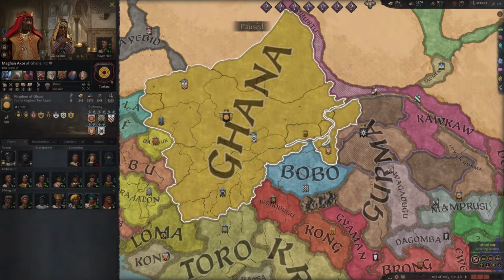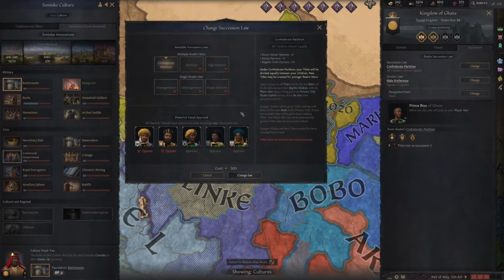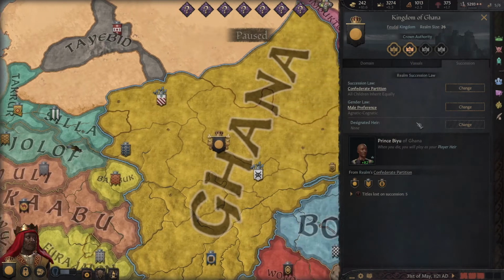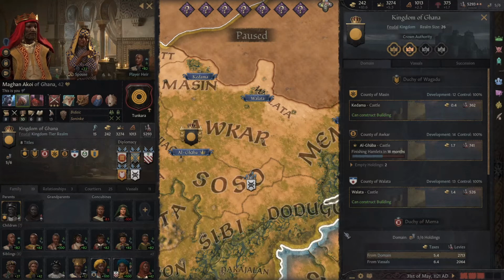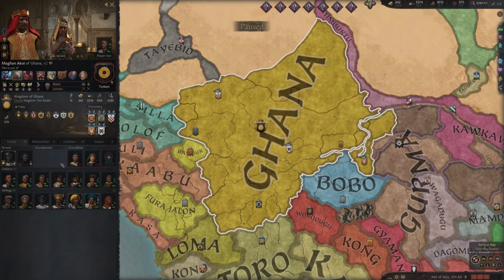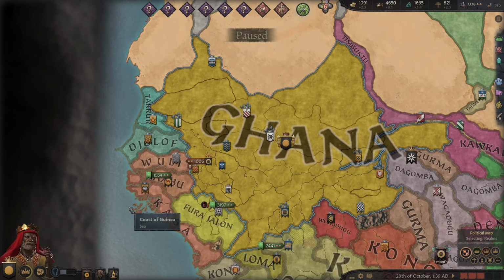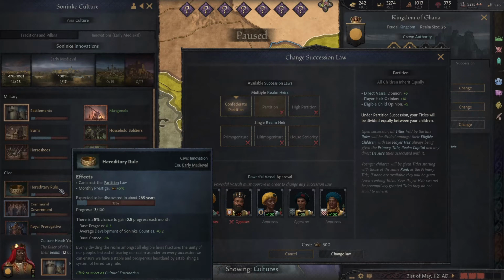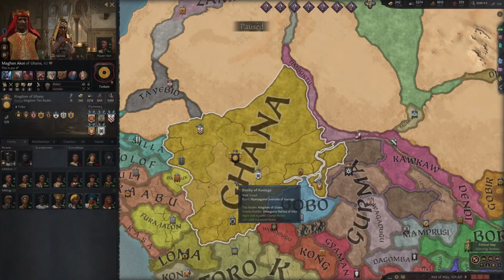Dealing with Succession in Crusader Kings 3 - A Tutorial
We walk through succession options, tips, tricks & pitfalls in CK3 - paying special attention to managing confederate partition.

0:00 Intro
01:20 What Does Succession Mean in CK3
02:15 Succession Laws - Innovations
05:45 How to Change Succession Law
08:40 Crown Authority & Designating Heir
09:37 Why Do We Start with Confederate Partition
10:55 Tribal Rulers & Confederate Partition
11:30 Cultural Succession Options
13:24 What is Confederate Partition
15:07 Confederate Partition Example
20:00 What Makes Confederate Partition Difficult
21:25 Dealing with Partition Options
21:45 Option #1 Changing Laws
22:05 Option #2 Family Planning
23:33 Option #3 Domain Management
24:24 Option 4a Disinherit
25:30 Option 4b Murder
25:55 Option #5 Let it Be
26:19 Option #6 Expansion (Conquering)
27:30 Expanding - My Mistake
30:24 Expanding - What I Should Have Done
31:40 Switching to Regular Partition
33:56 Dealing with Partition Options Summary
35:45 Gender Laws
38:51 Please Like & Subscribe!